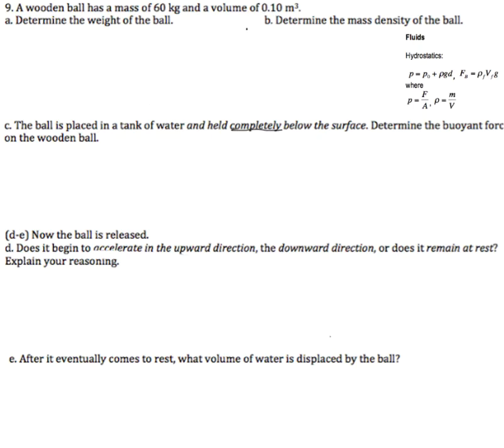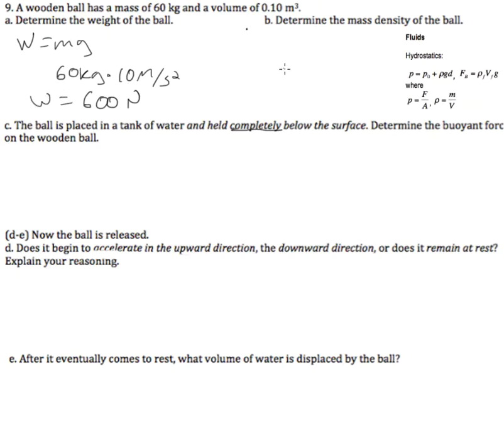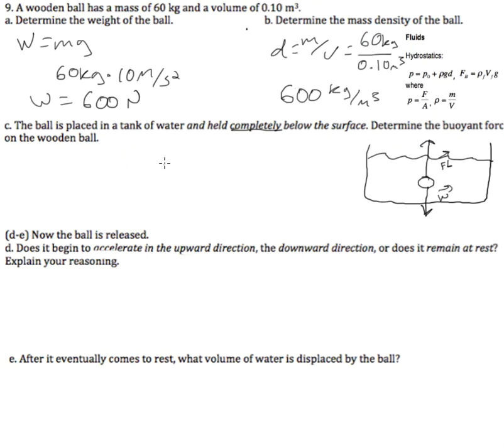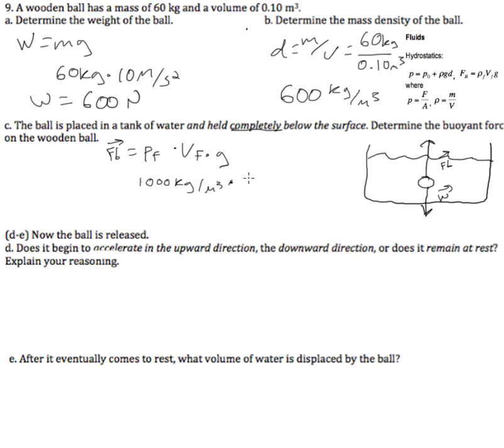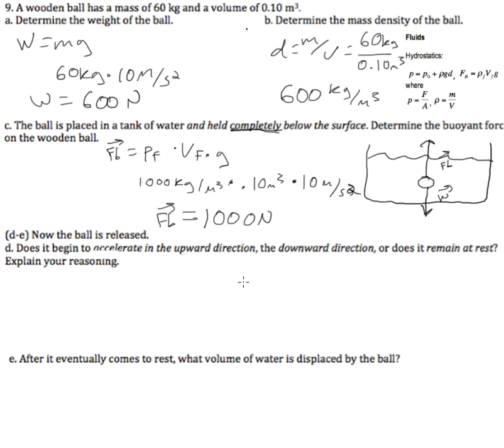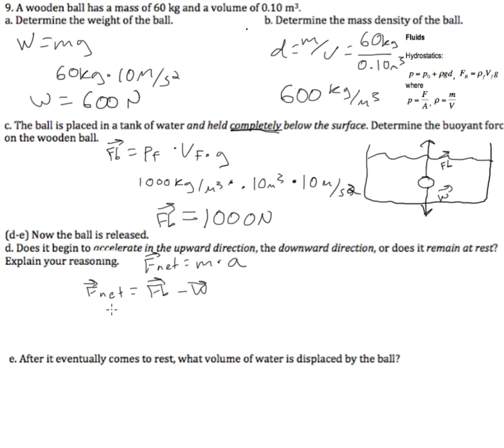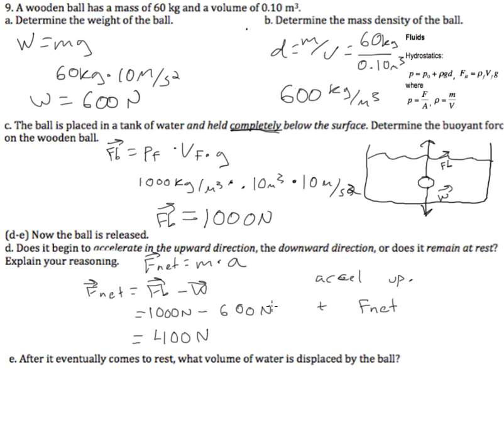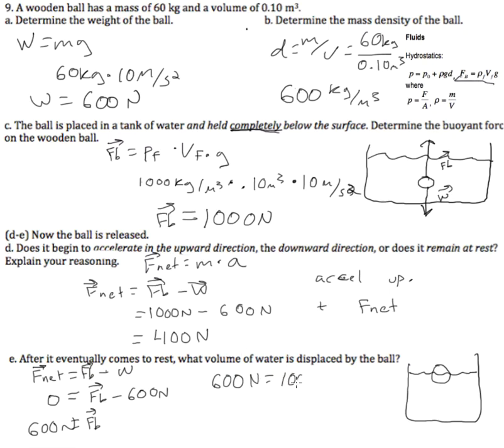more bouyant force